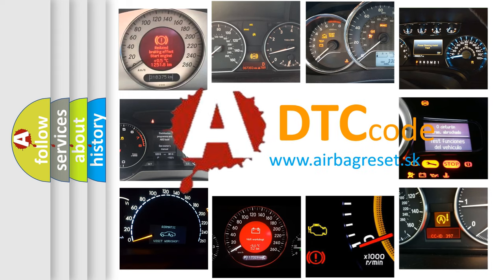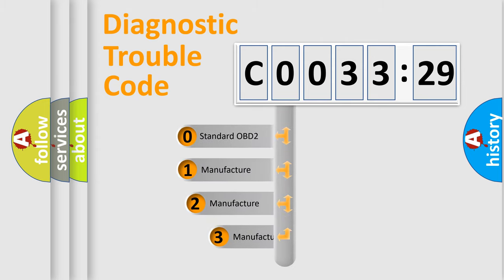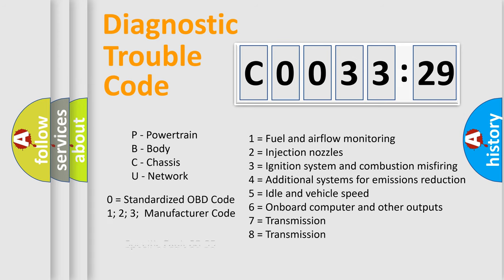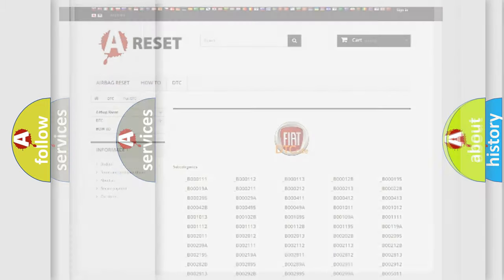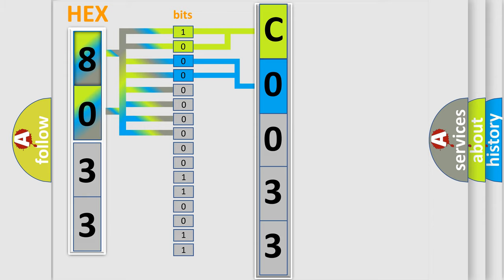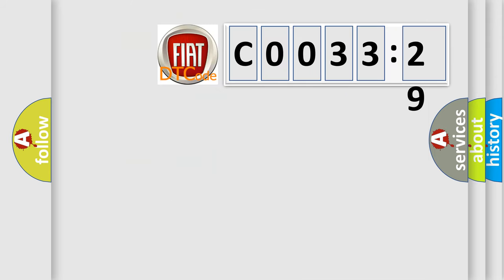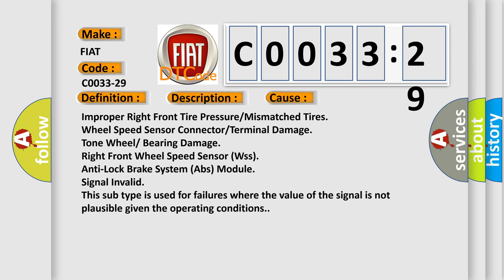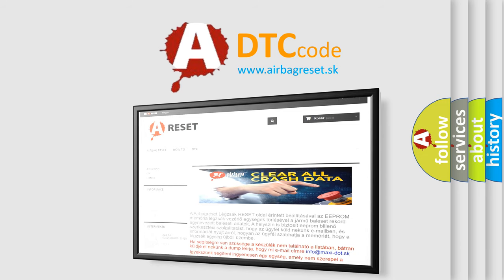DTC Fiat C0033-29 Short Explanation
Contents:
0:21 Basic DTC analysis according to OBD2 protocol standard.
1:48 Insight into programming
2:58 A diagnostically understandable description of the Diagnostic Trouble Code
3:05 Basic error definition

Make:
FIAT
Code:
C0033-29
Definition:
Right Front Tone Wheel - Invalid Signal
Description:
Cause:
Improper Right Front Tire Pressure or Mismatched Tires
Wheel Speed Sensor Connector or Terminal Damage
Tone Wheel orBearing Damage
Right Front Wheel Speed Sensor (Wss)
Anti-Lock Brake System (Abs) Module
Failure Type:
Signal Invalid